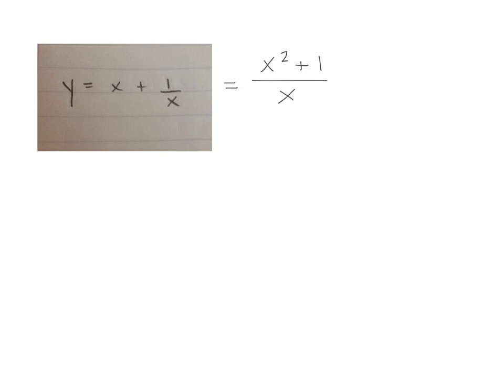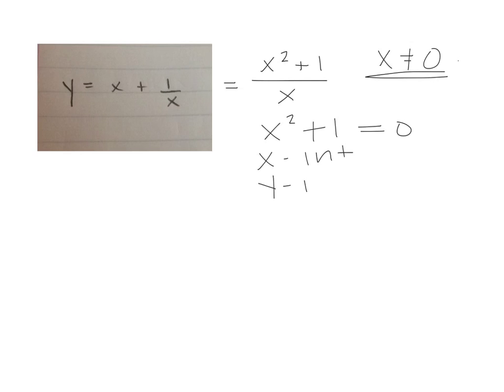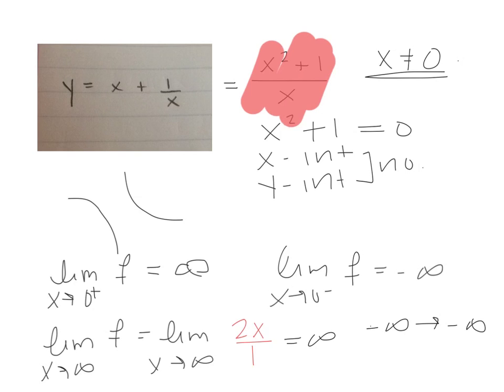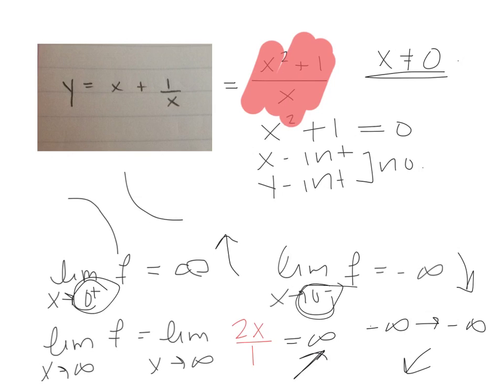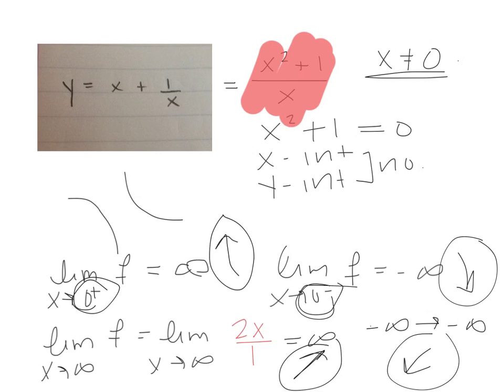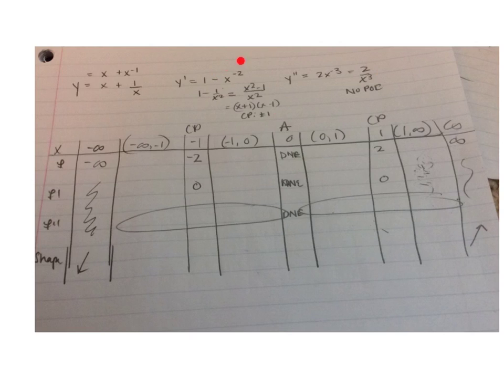graph sketch 4